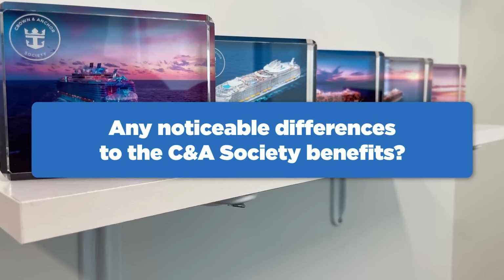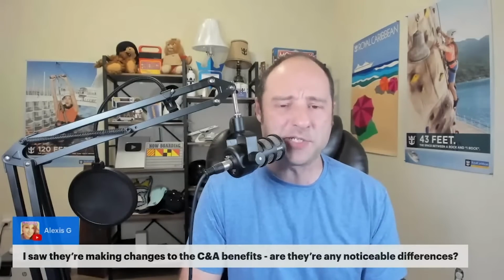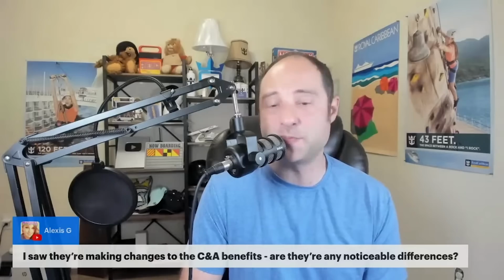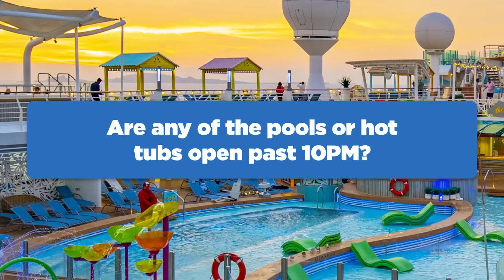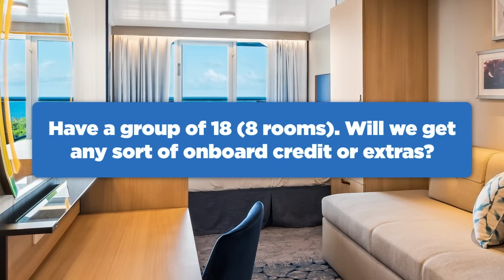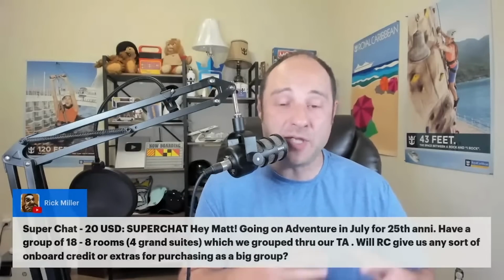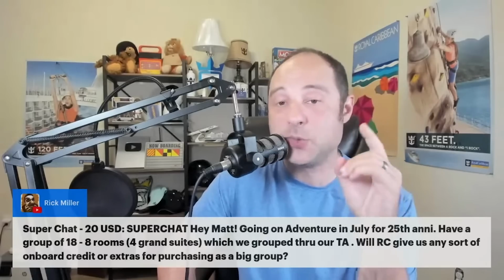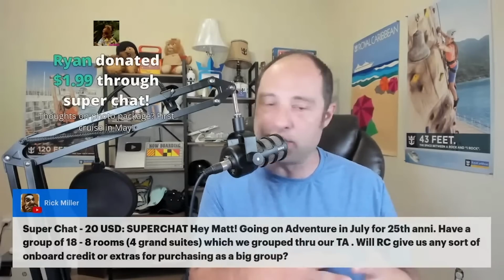Royal Caribbean Q&A Recap! March 6, 2023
Answers to the biggest questions I answered during this week’s live video!